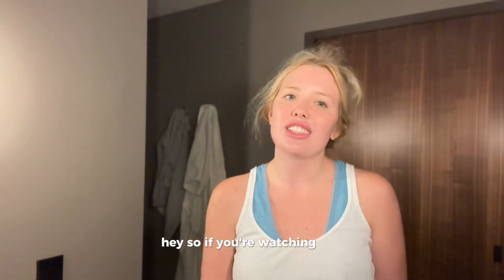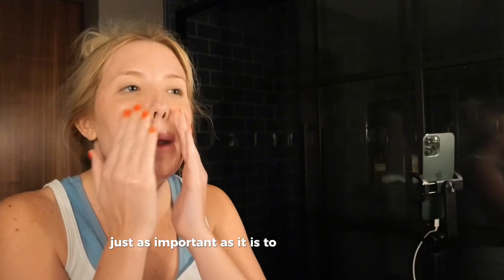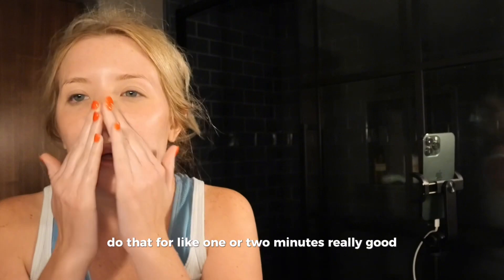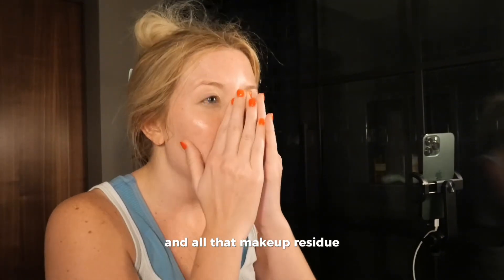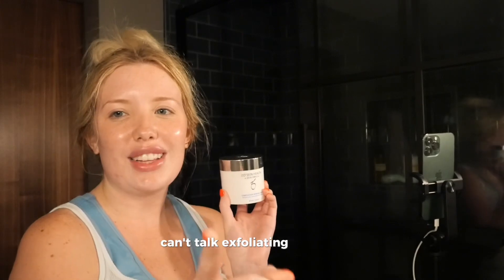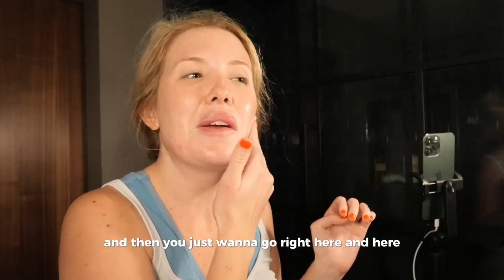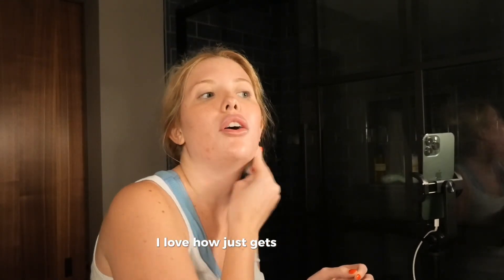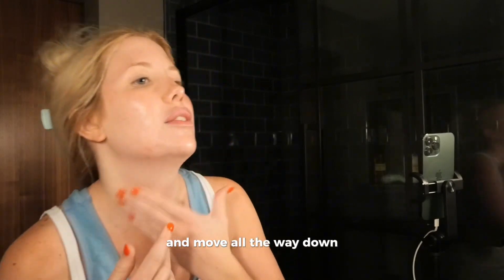ZO SKIN BRIGHTENING KIT: A STEP-BY-STEP GUIDE WITH PARK AESTHETICS 🤍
Welcome to the world of luminosity with the ZO Skin Brightening Kit! ✨

In this step-by-step skincare guide, follow Kayla as she tells you all about unveiling your skin's radiant potential. Get ready to glow!

Step 1: Begin with the Gentle Cleanser, your first step to clean and fresh skin.

Step 2: Follow up with the Exfoliating Polish to reveal your skin's natural brilliance.

Step 3: Complexion Renewal Pads come next, enhancing your skin's texture and vibrancy.

Step 4: Daily Power Defense is your daily dose of skin protection and revitalization, a must for your morning and evening routine.

Step 5: Finally, we introduce you to Brightalive, the secret to a brighter, more even complexion.

These steps are your key to unlocking your skin's inner radiance. 💫✨